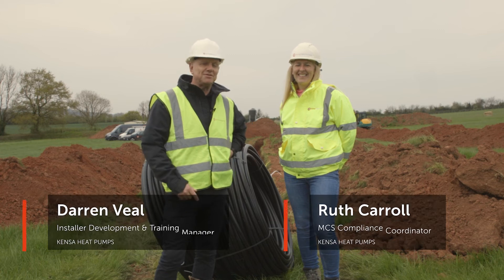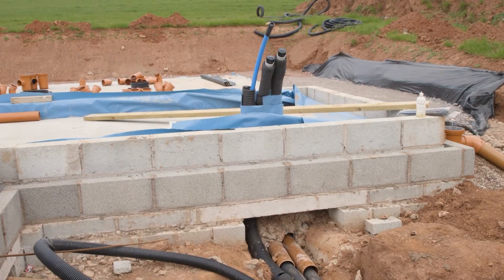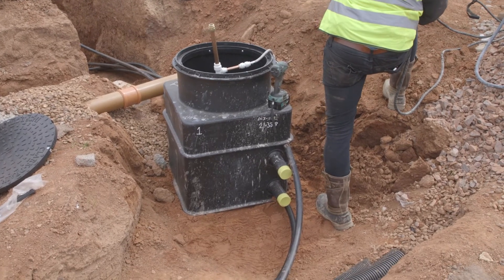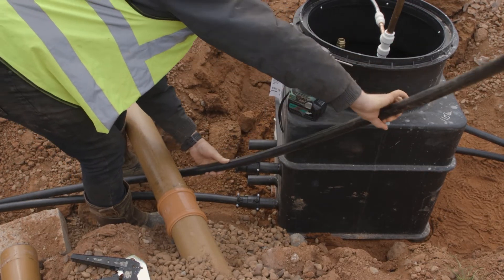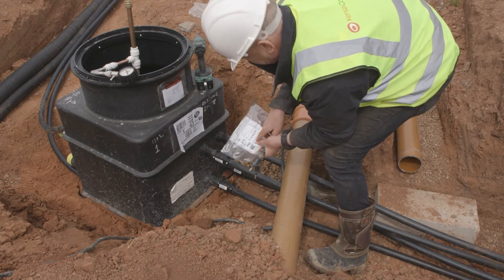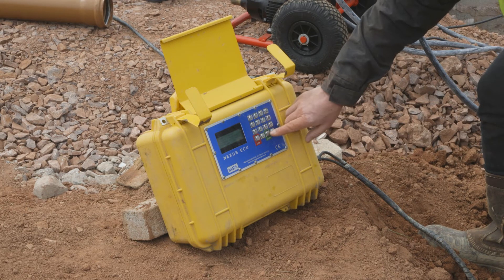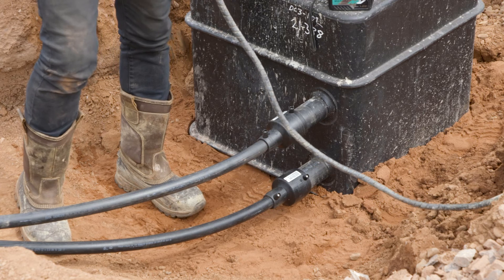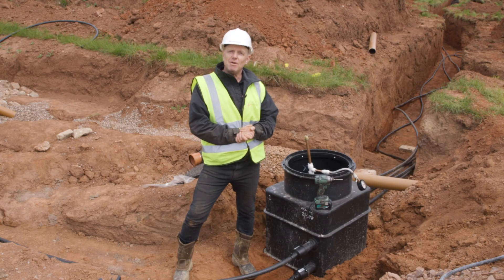Connecting to a Subterranean Manifold | Kensa Installer Series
Subterranean manifolds are prefabricated and designed specifically for use with
ground source heat pump installations.

They provide security and a central position to connect the heat pump’s ground array pipes together.

Manufactured from tough, resistant polyethylene, they are available in a range of sizes and with differing numbers of inlets and outlets with control valves, flow meters and fill and purge ports.

In this video, we cover how to connect a ground array to a subterranean manifold, from positioning to electrofusion.

Intro - 0:00
Positioning and Insulation - 0:29
Preparing your fittings - 2:03
Electrofusion - 5:35
Filling and Purging - 11:52
Learn more - 12:09

For more information on how Kensa can support installers, please visit our Installation Support